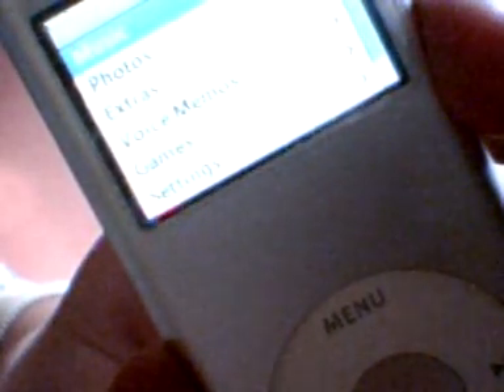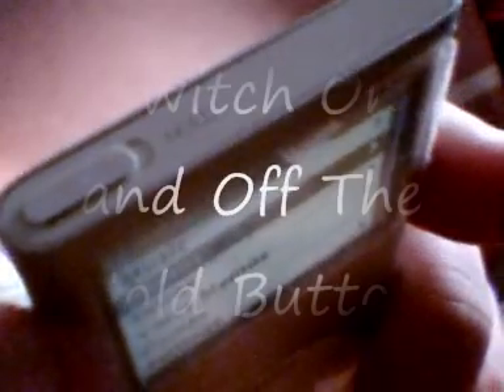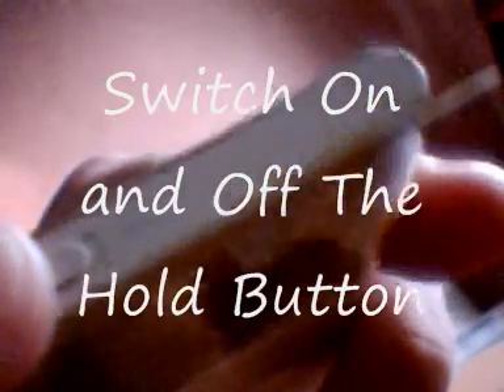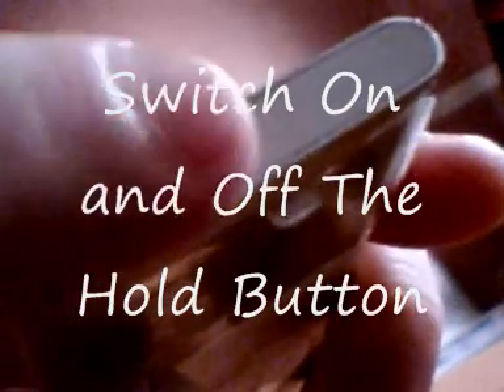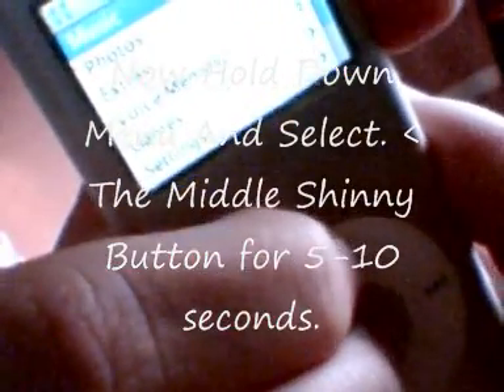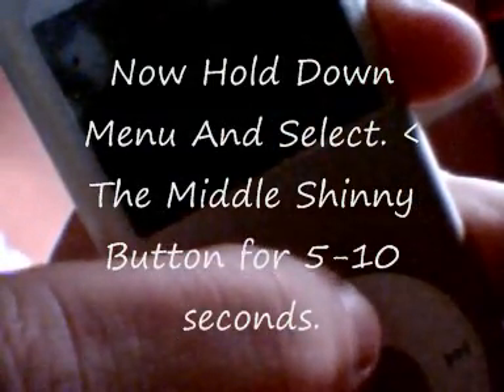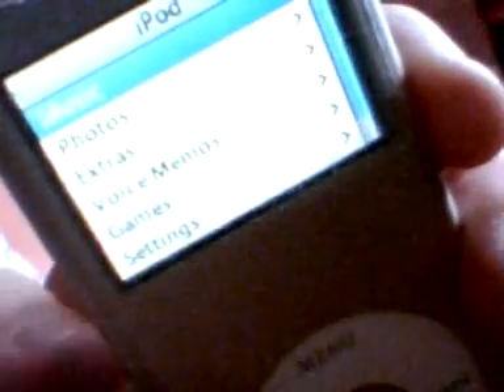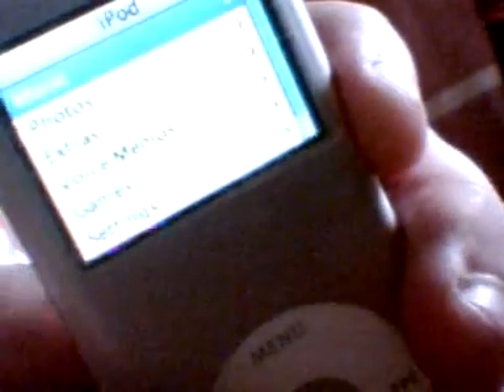How To Unfreeze Your Ipod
How to:A step by step guide to unfreeze an Ipod Nano.